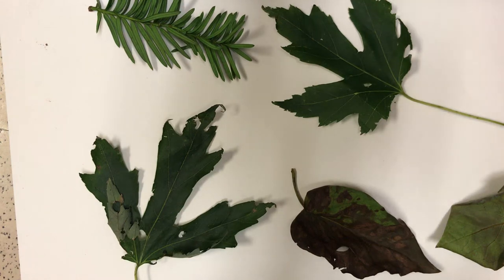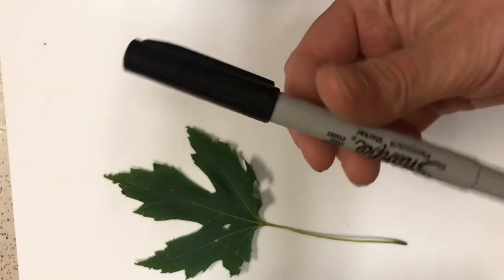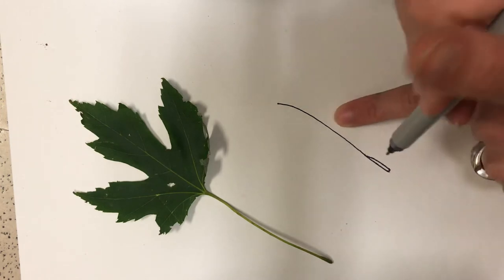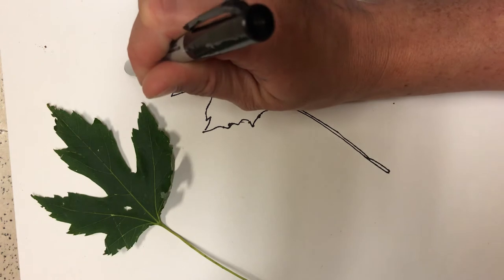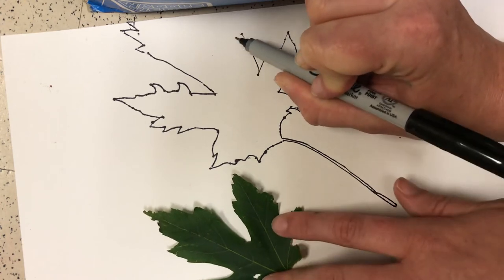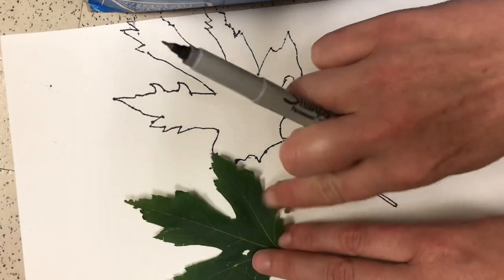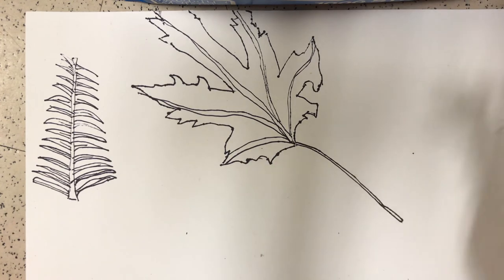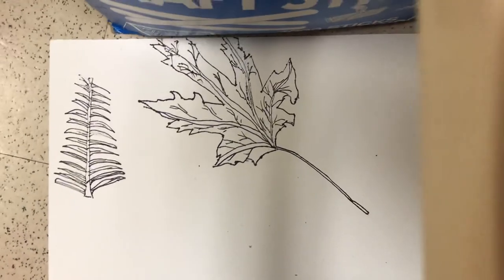Drawing leaves using the Element of Art - Line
This video will show you how to start a leaf drawing by using lines with intention and the Element of Art- Line.

Created for 6th, 7th and 8th grade art students.